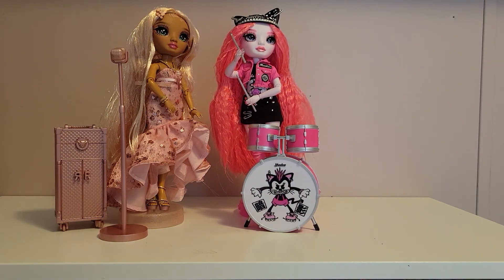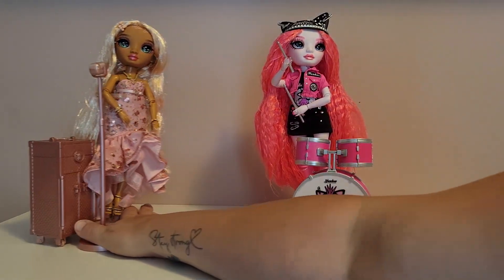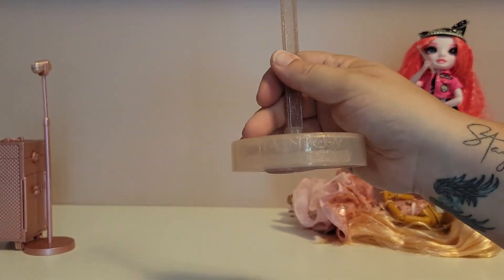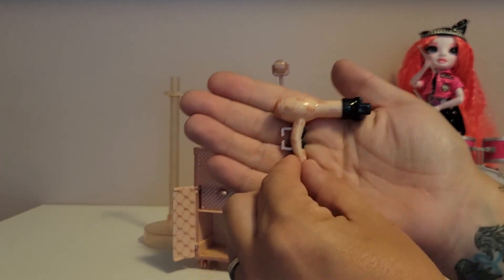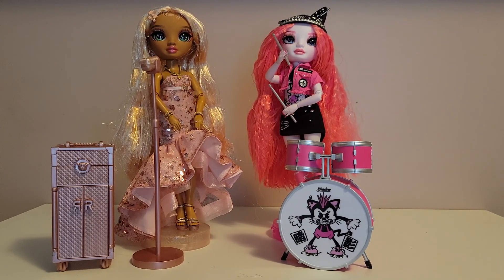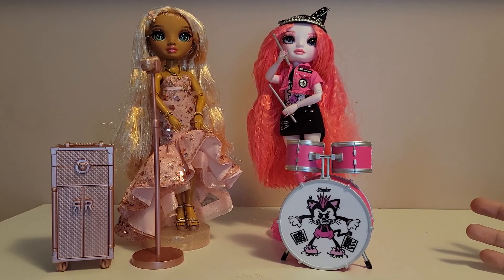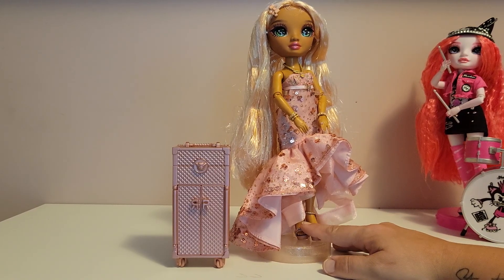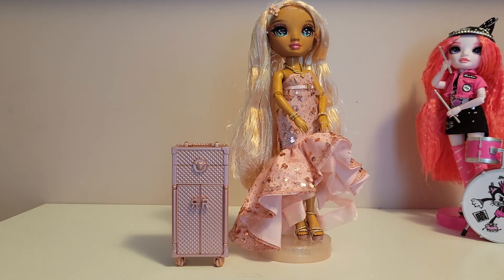Which one to buy? Rainbow Diva's or Neon Shadow's?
Which one do you plan do buy? Or are you passing on this line?

link for Sabrina

Rainbow Vision Rainbow High Rainbow Divas- Sabrina St. Cloud (Rose-Quartz Pink) Fashion Doll. 2 Designer Outfits to Mix & Match with Vanity PLAYSET, Great Gift for Kids 6-12 Years Old & Collectors

Link for Mara